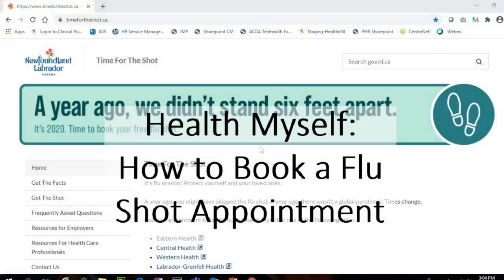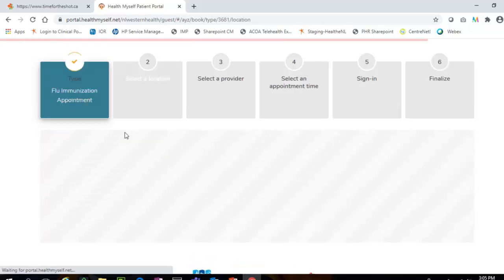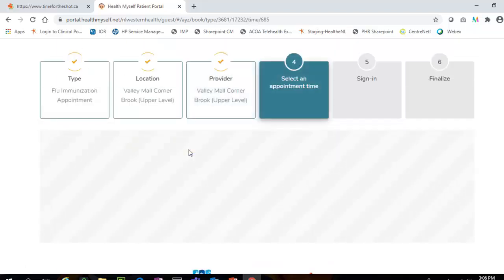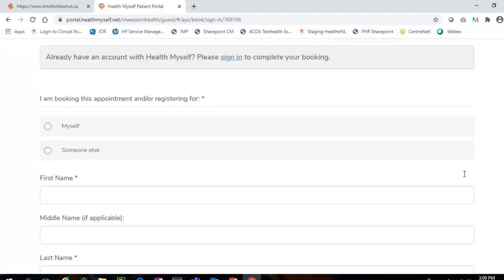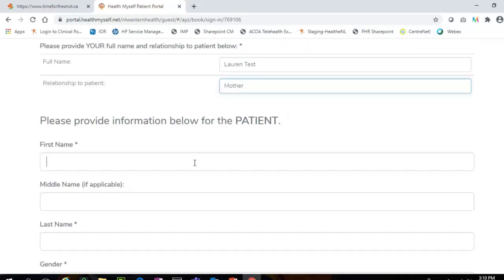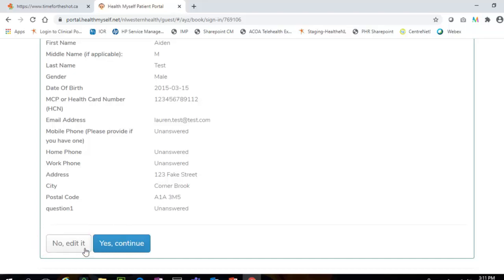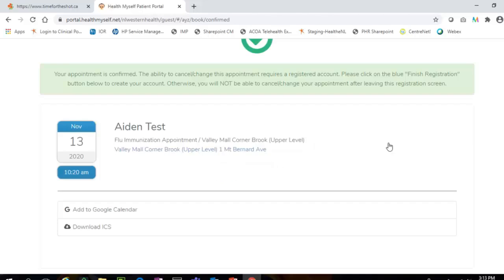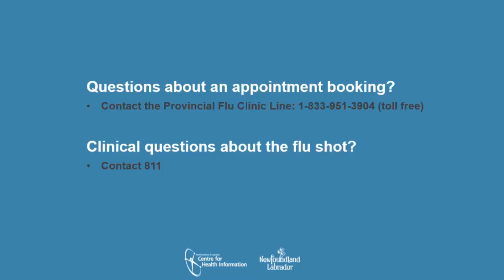Health Myself - How to Book a Flu Shot Appointment